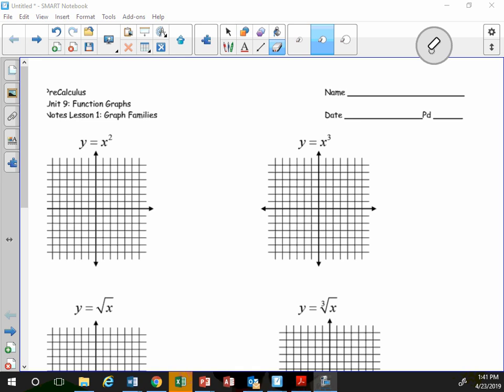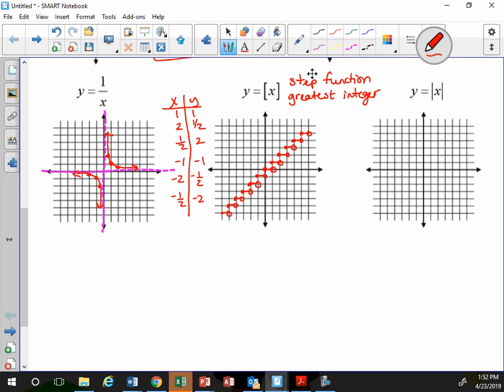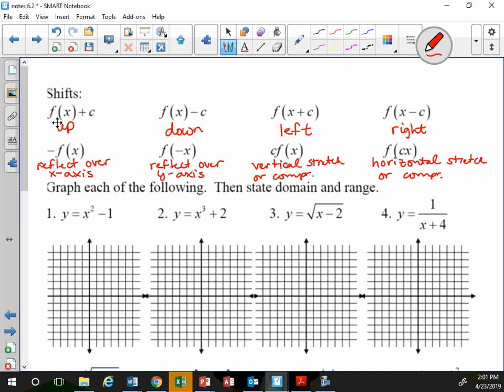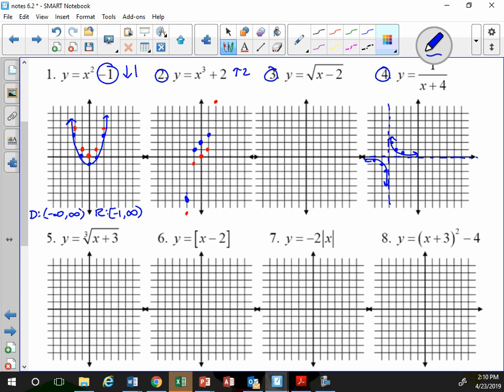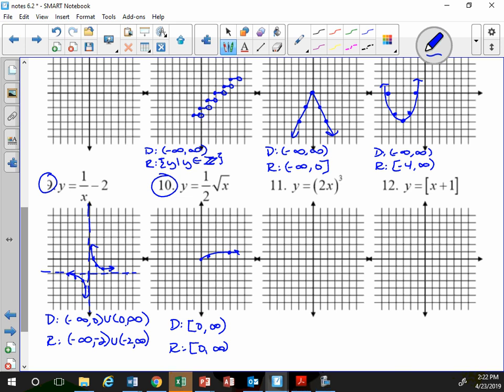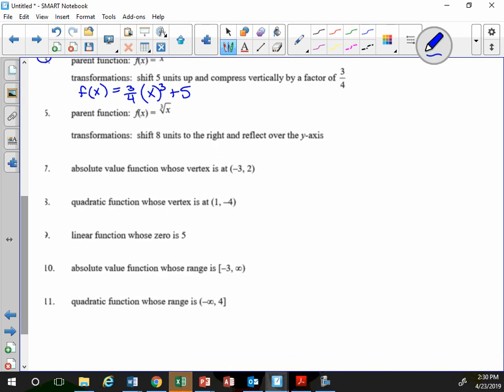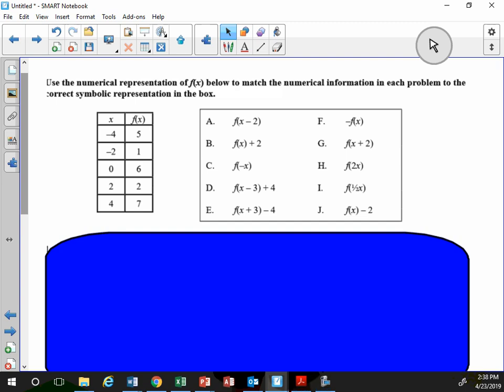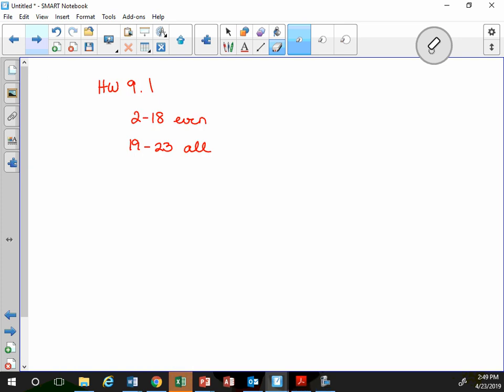9 1 notes video 1819